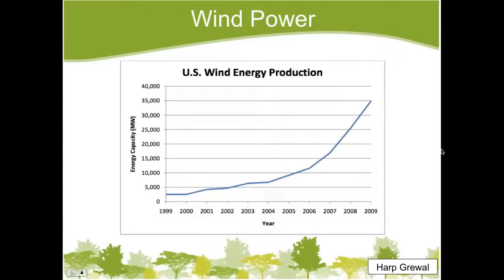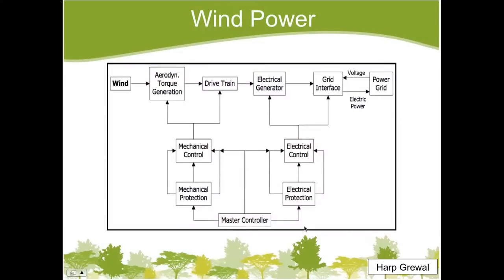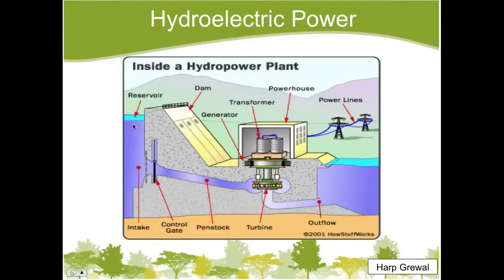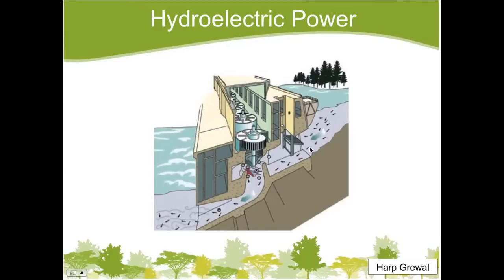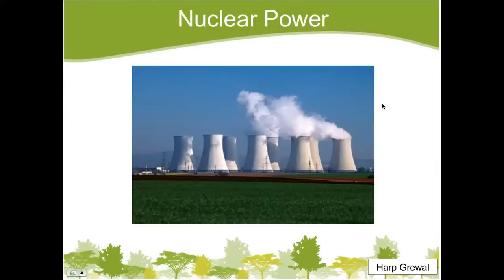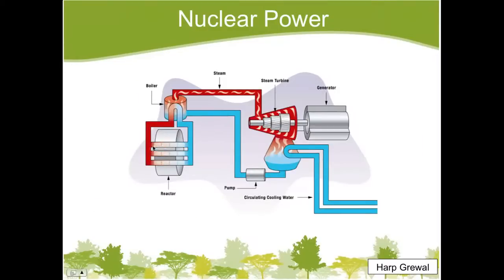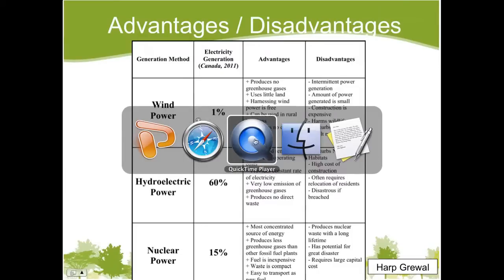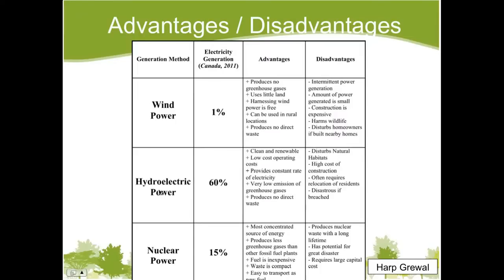EECE 492 Electrical Energy Generation Methods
EECE 492 Video